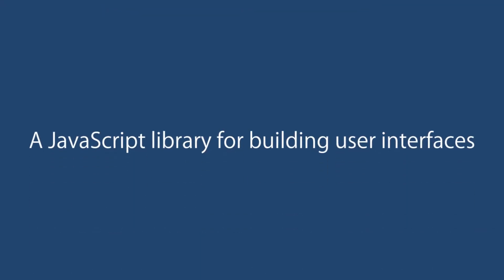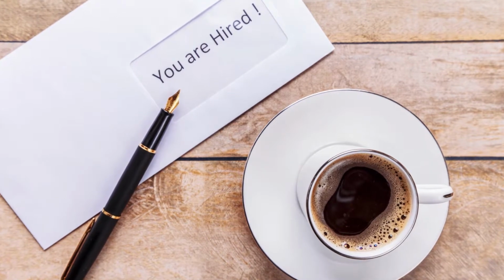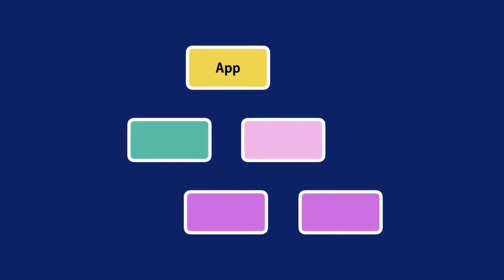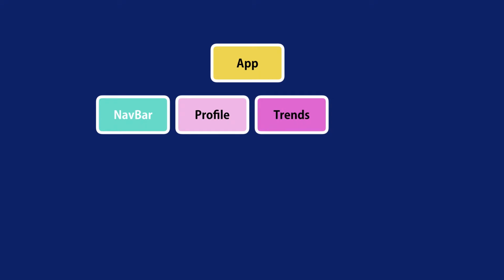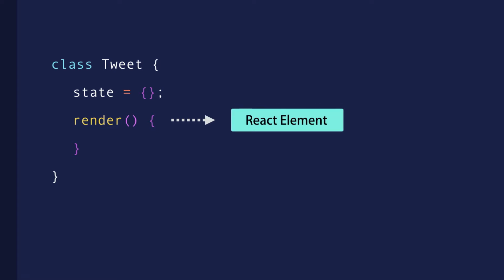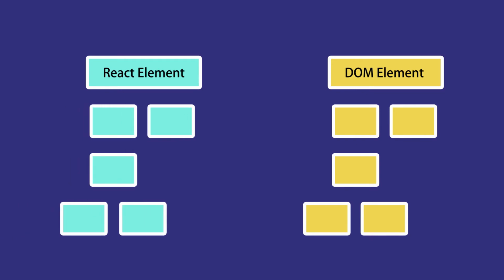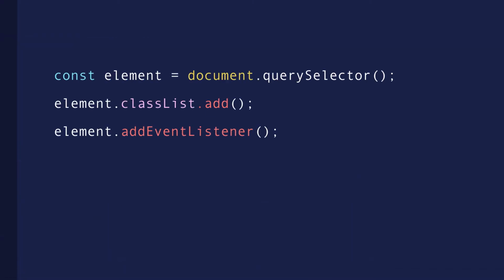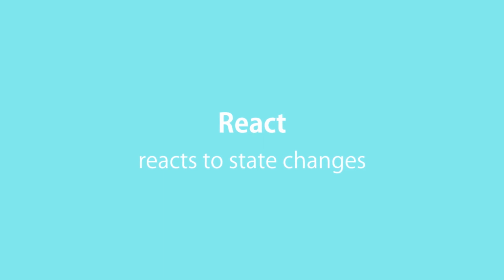Introduction to React.js | Learn React - React Crash Course [2019] | Learning tuts for begginers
Thnx for watching this video
Only Study Purposes
Learn React - React Crash Course 2019 - React Tutorial with Examples
 References : Programming with Mosh

I hope you are happy watching this video
so like this video
And share with all friends

Thanx, you.